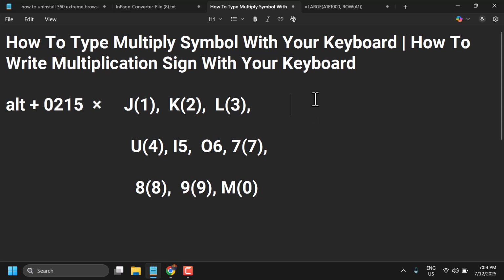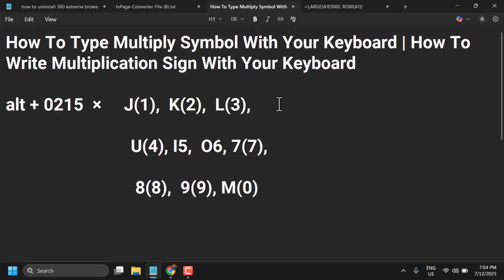keyboard shortcut for multiplication symbol